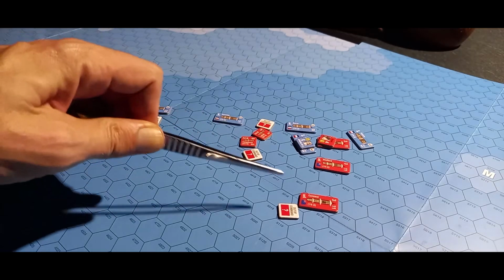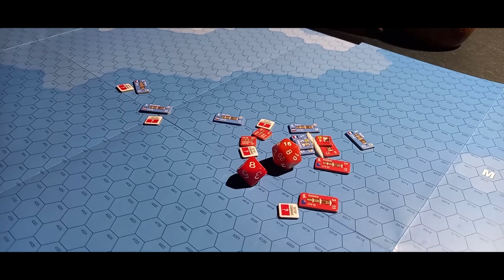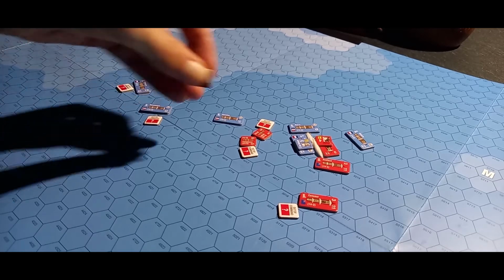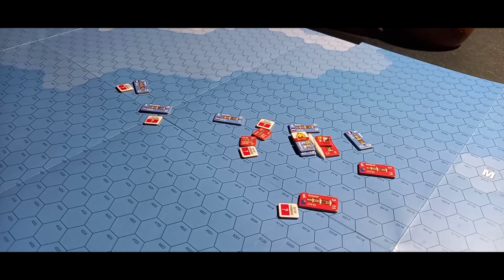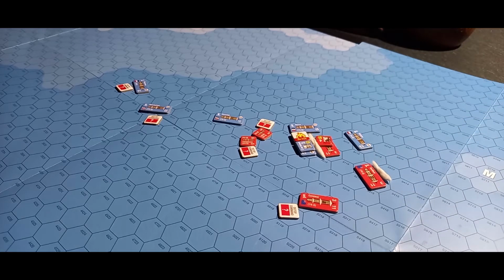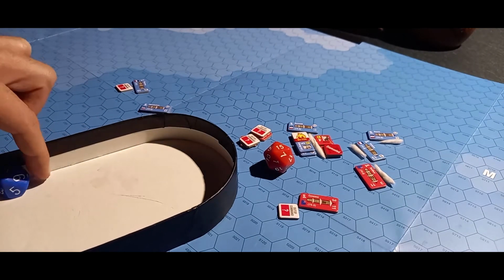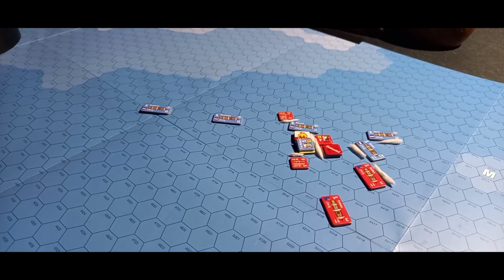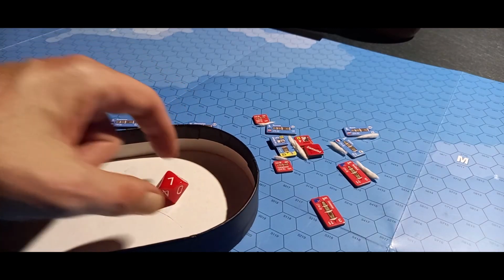Flying Colors - action of 7 October 1795 - (play turns) 8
Back to the table to play an action that is fairly interesting. Hope you enjoy.

Game is Flying Colors, designed by Mike Nagel and published by GMT Games.